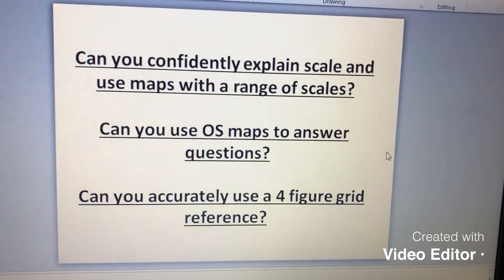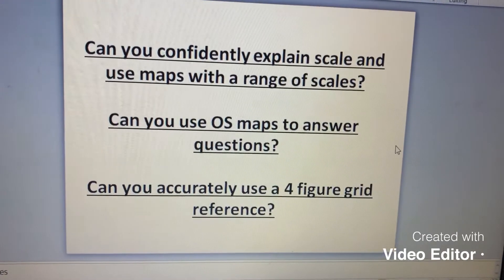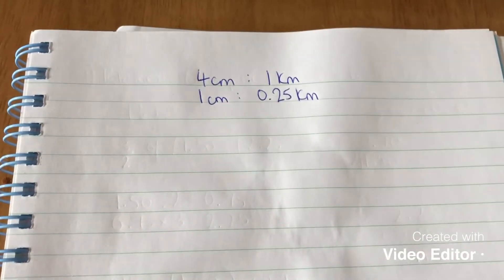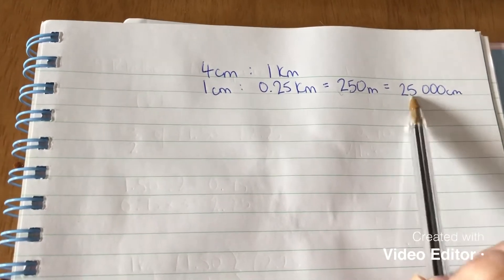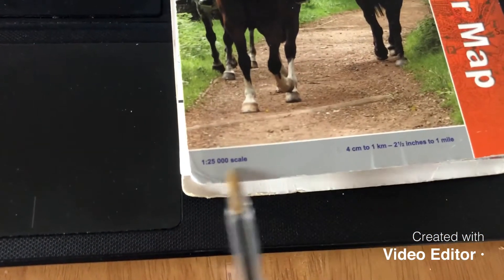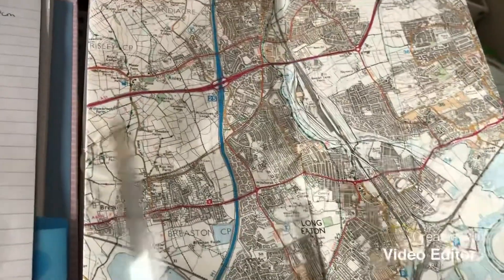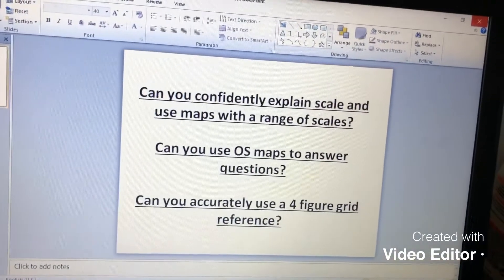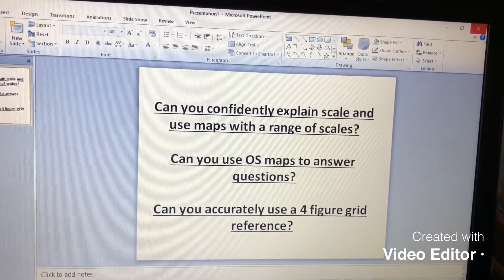Year 6 Geography: OS Map Reading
Learning how to read scales, grid references and symbols on an OS (ordnance survey) map